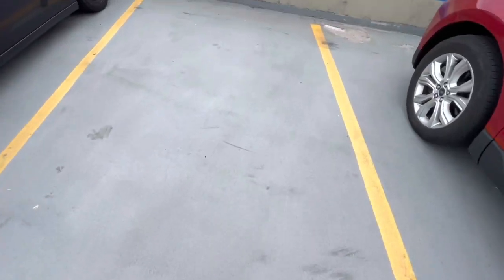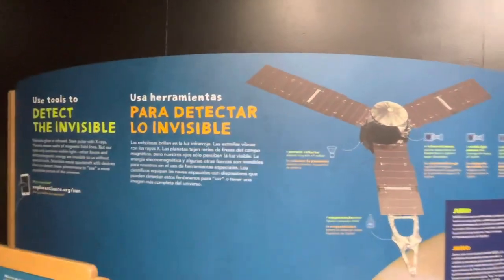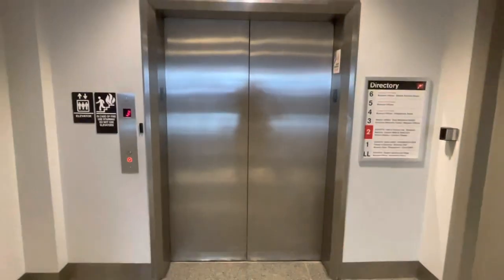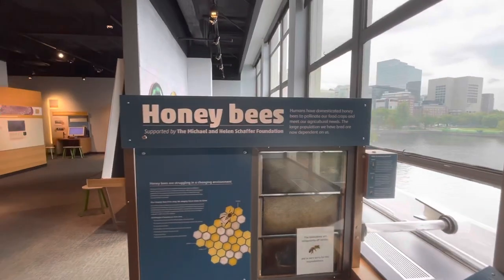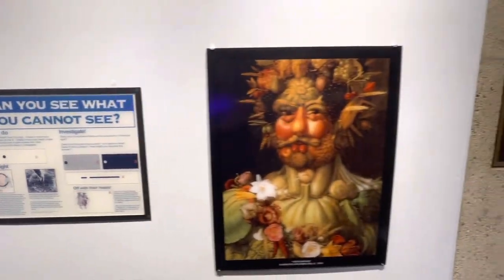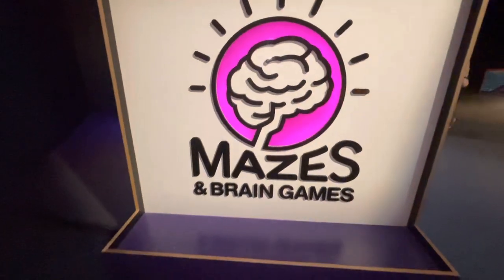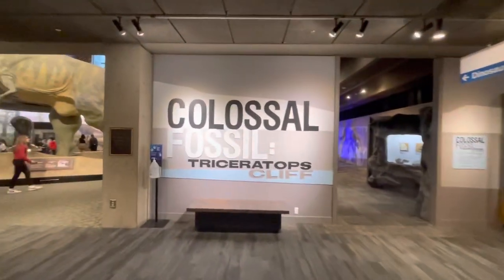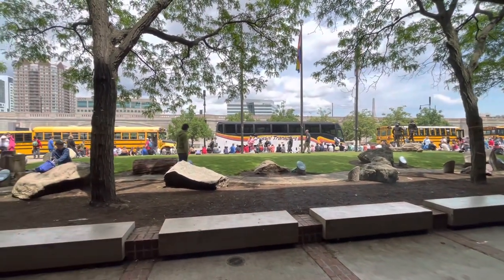Exploring the Museum of Science (Boston’s Museum) Boston, MA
The Museum of Science is one of Boston’s famous museum for children and all the awesome exhibits they have. Today is I explored the Green Wing & the Blue Wing such as the cool treasure of fossils and exhibits.

Hope everybody enjoys :)